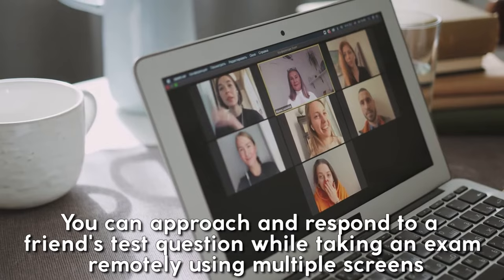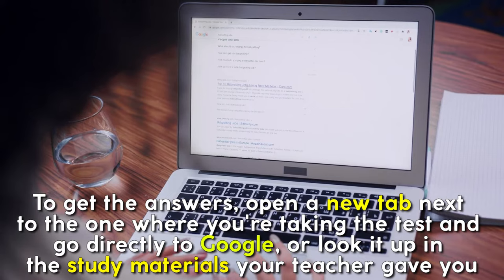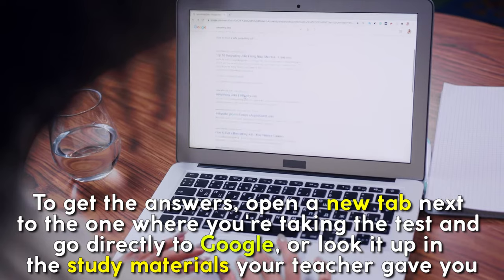20 Ways to Cheat on a Proctored Exam in 2024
Exams that are proctored are timed and administered while your computer's desktop, camera video, and audio are observed by proctoring software.

Cheating on an online exam or any other type of homework is not a good idea. Studying hard for grades and being accepted into the schools of choice based on your qualifications is more satisfying. If you decide to cheat, you will encounter several challenges, such as getting discovered, being dismissed from the class, having your marks reduced, and so on. Disgrace is another cause of pain.

If anybody questions the need for pupils to cheat. Here are some typical justifications offered by students:
1. Unable to organize my study time.
2. Constant pressure from extracurricular activities in school.
3. Attending a distance learning course.
4. Lack of familiarity with the themes or issues.

A straightforward approach can eliminate all of these concerns. To pass your test, seek expert assistance. They may also be your one-stop shop for reducing academic stress. Yes, they can aid in your understanding of the material.

If you need help with Proctored Exam, get in touch with us

Topics Covered in this Video:

✔️ Ways to Cheat on a Proctored Exam
✔️ how to cheat on a proctored exam
✔️ cheat on a proctored exam
✔️ cheating on proctored exams
✔️ cheating on a proctored exam
✔️ online proctored exam cheating
✔️ proctored exam cheating
✔️ proctored exam
✔️ how to cheat on an online proctored exam 2022
✔️ how to cheat on an online exam 2022
✔️ how to bypass proctored exams
✔️ online exam hacks 2022
✔️ how to cheat on an exam 2022
✔️ how to bypass exam proctoring
✔️ tricks to cheat in online proctored exams